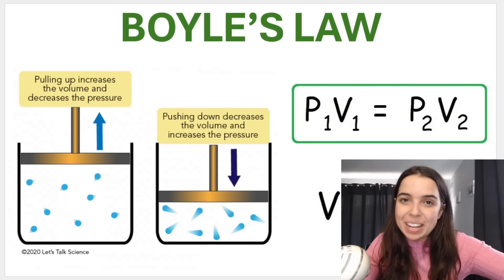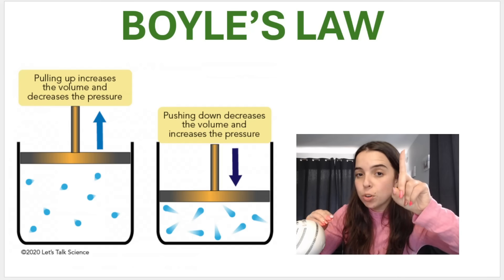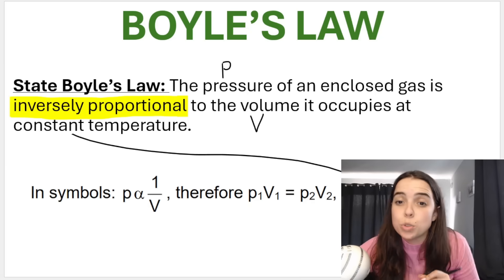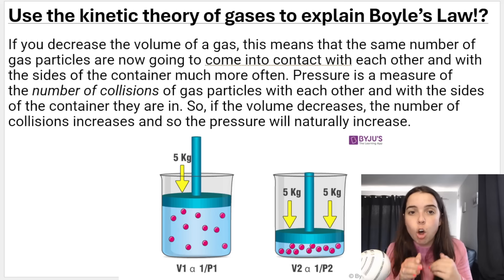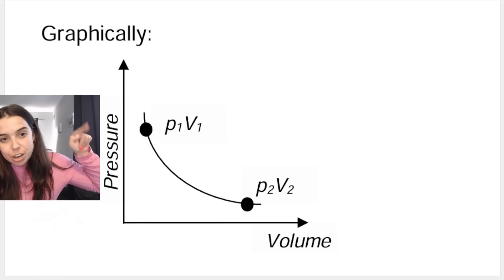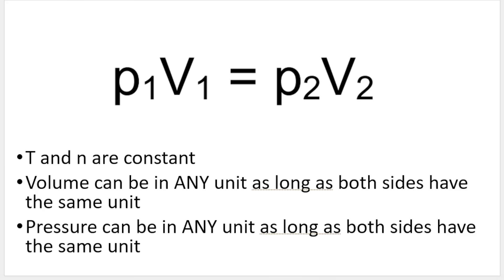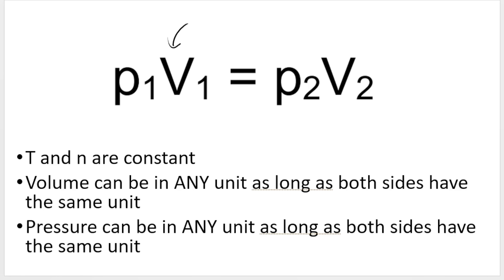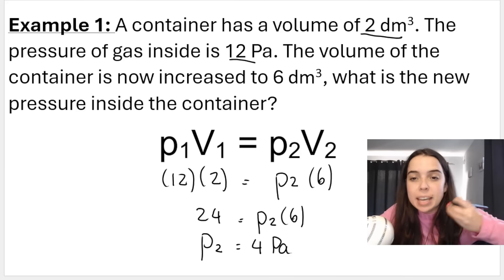Boyle's Law Grade 11 Gas Laws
Gr 11 Chemistry Boyle's Law! In this gas laws video I go over Boyle's Law and EVERYTHING you need to know about it for your exams!